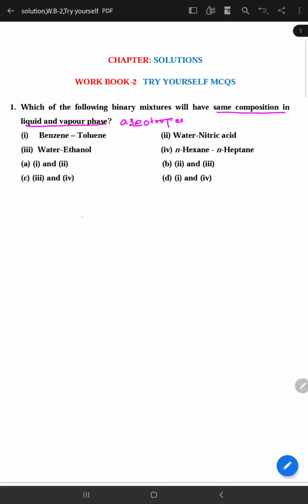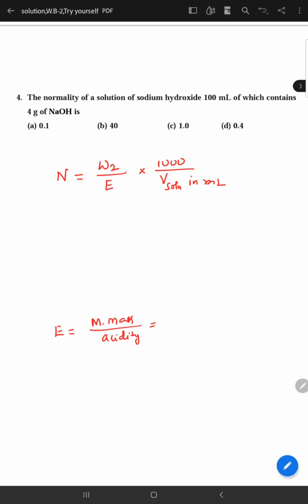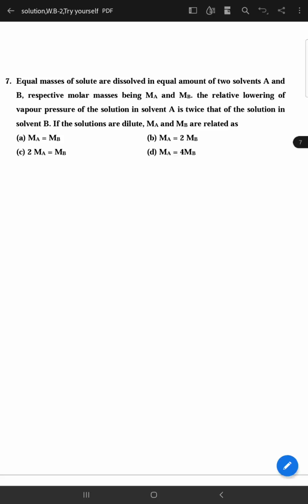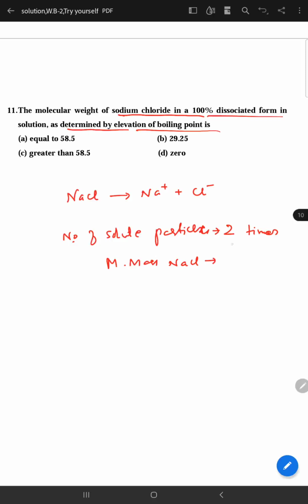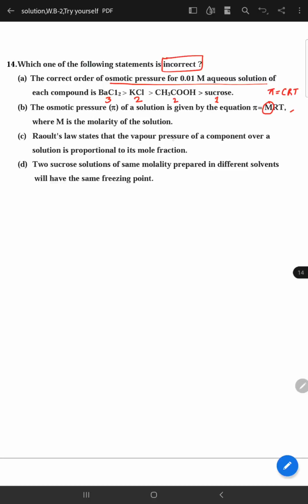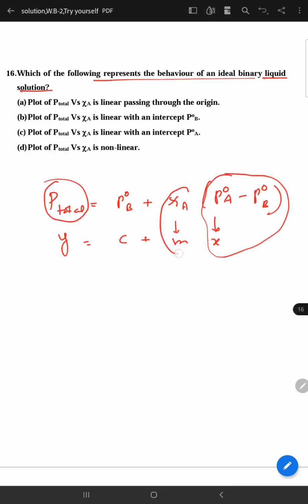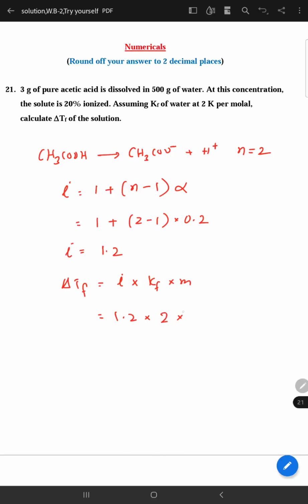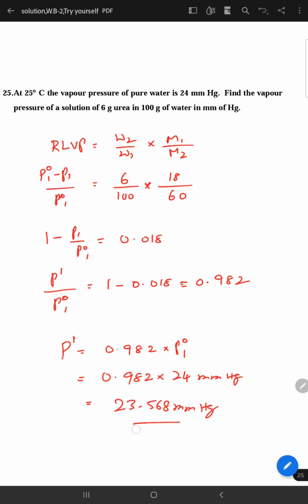Solutions Try yourself WB 2